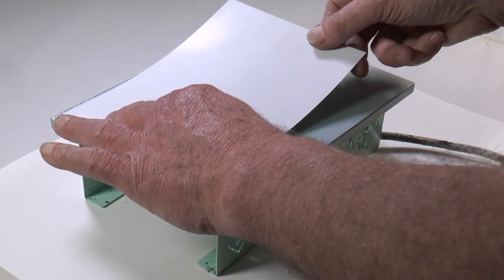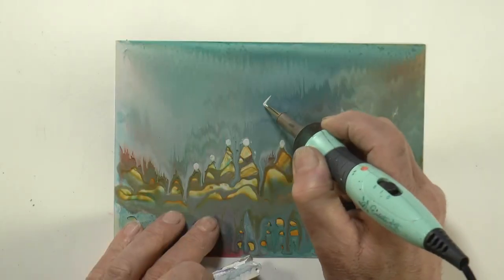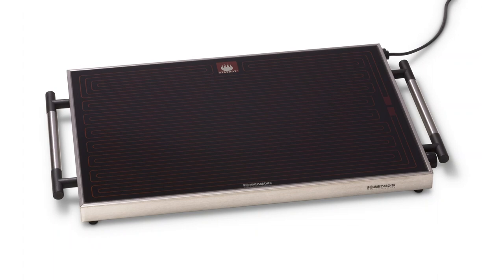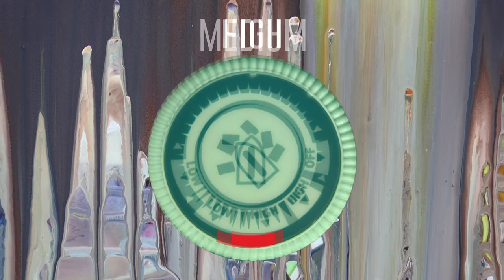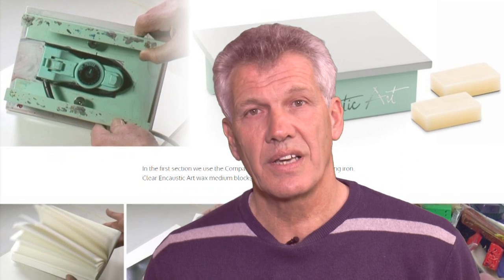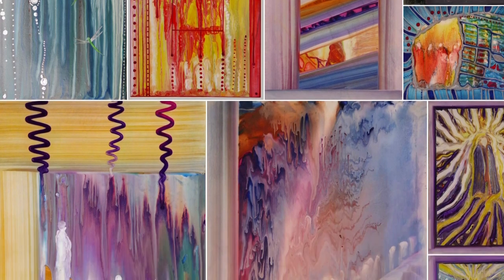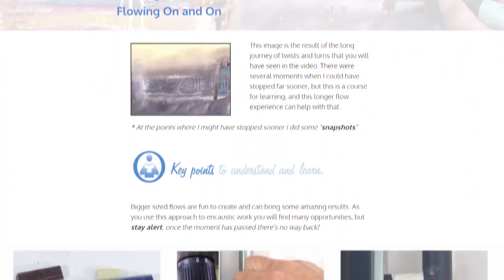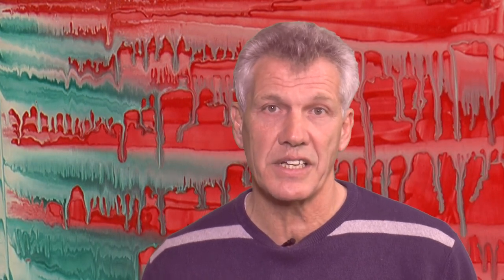Flowing Wax Online Course Introduction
It's LIVE now, after months of work.
The new Flowing Wax online course is here!

See more of what it's all about at the course page in EncausticHouse.com  ... and if you feel the urge to explore and do this very interesting encaustic art course then buy it before June 13th to get the opening deal price! Don't miss out ...
Ultimately it is about expanding your own creative options and opportunities.